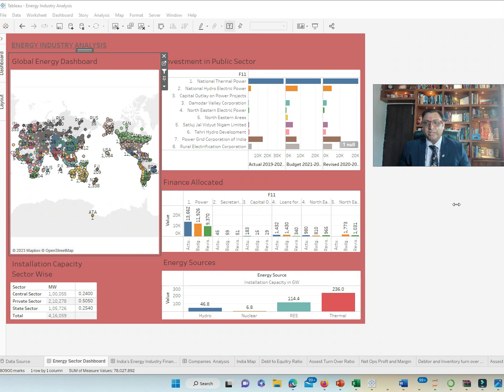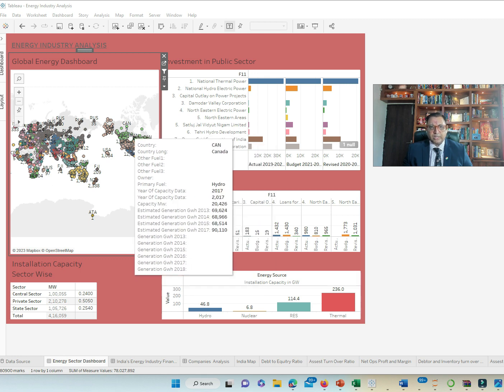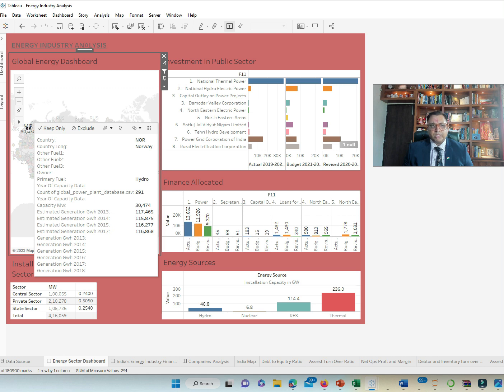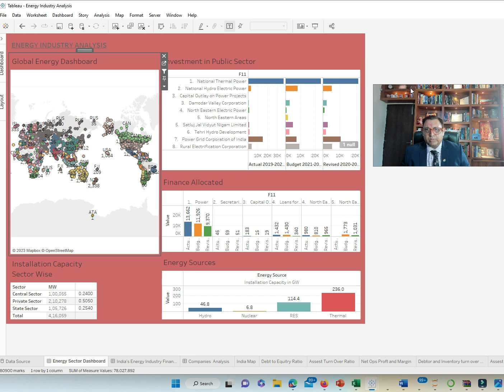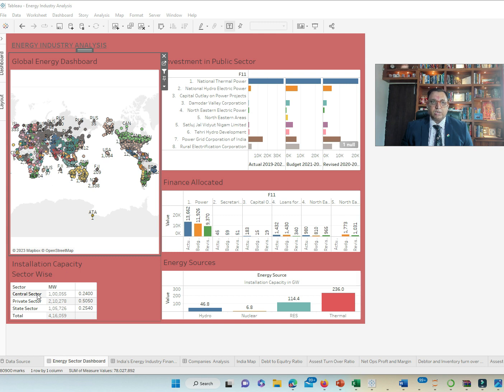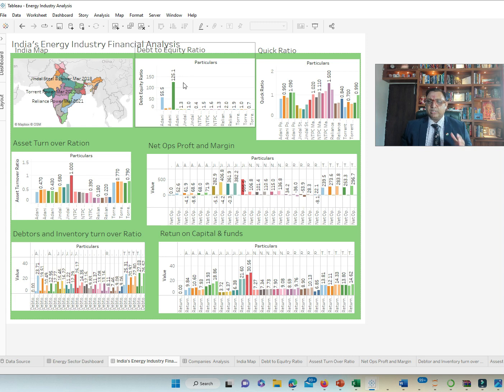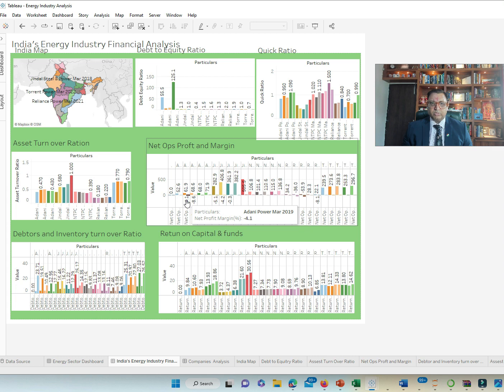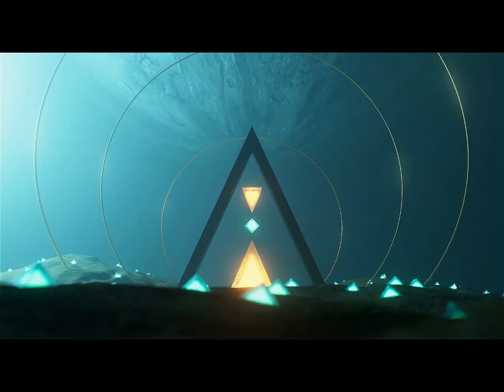Energy Sector Analysis 2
India Energy/Power Sector Analysis